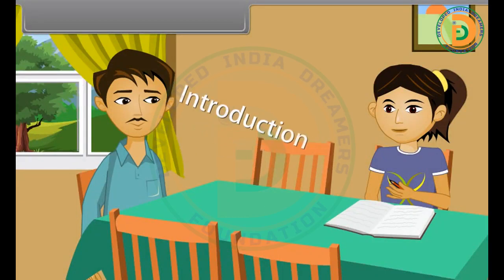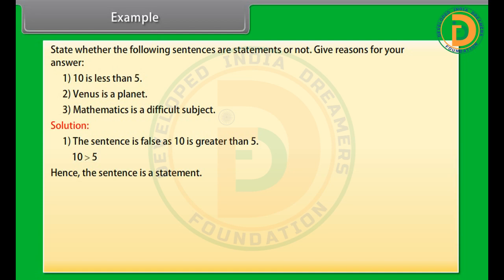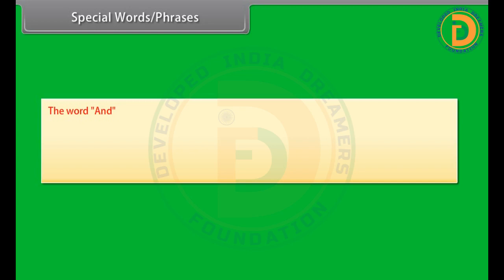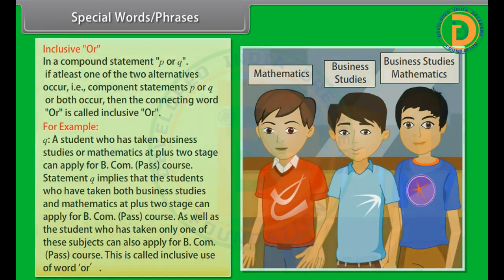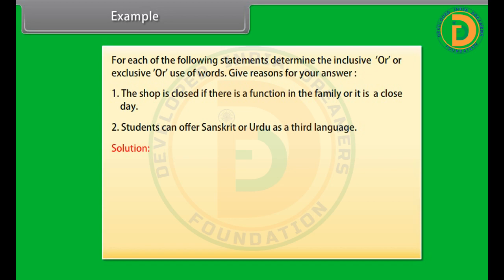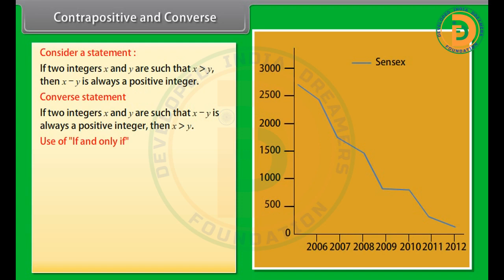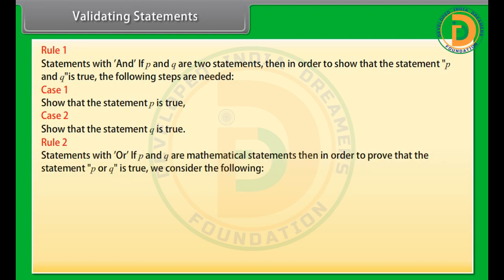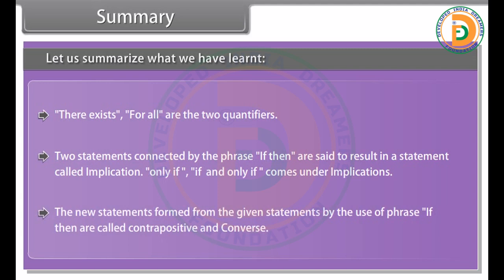Class 11th EM MATHS Mathematical Reasoning